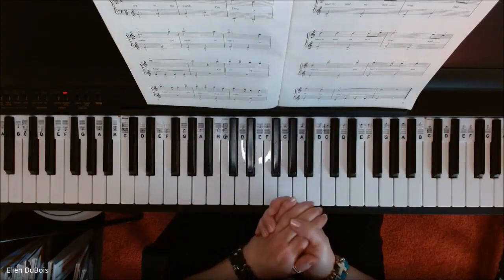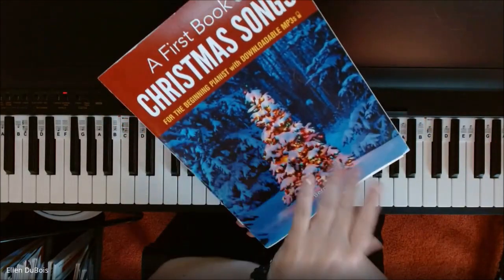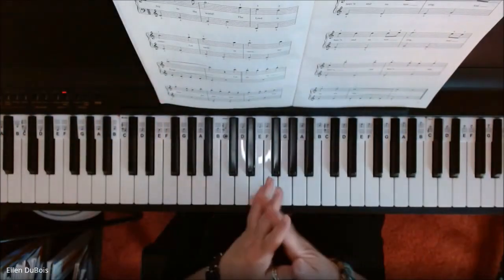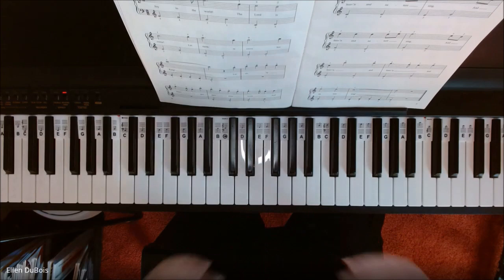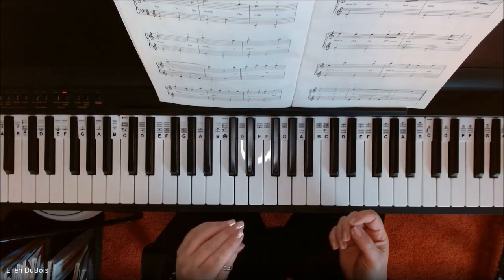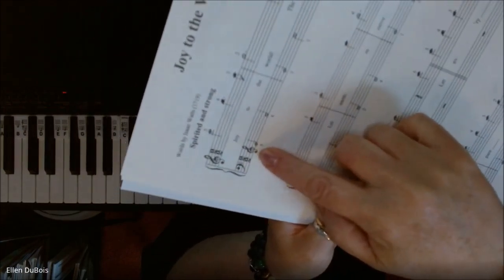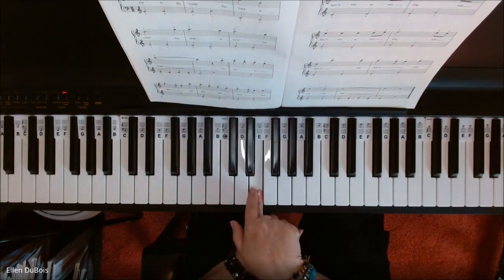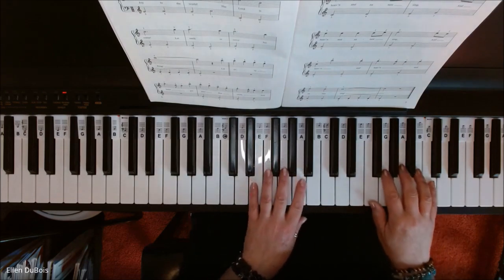Beginner Joy To The World! Learn Easy Christmas Songs On Piano!